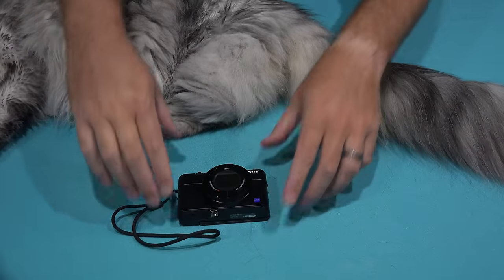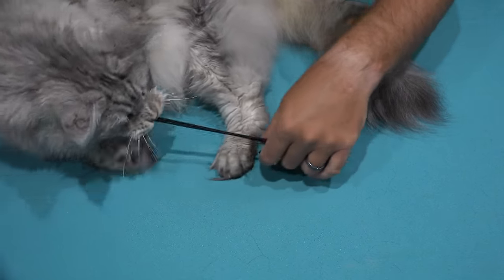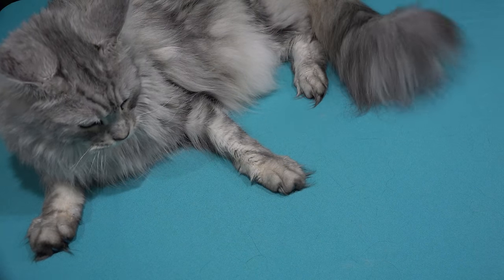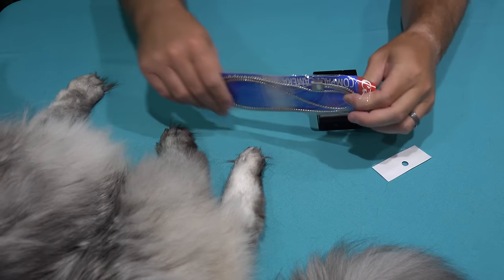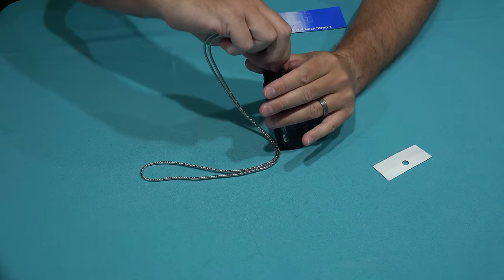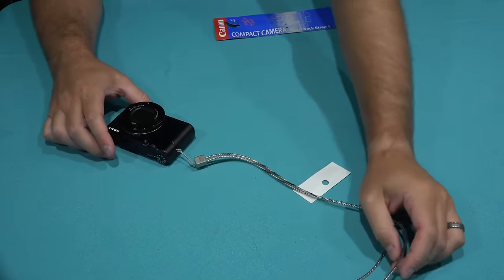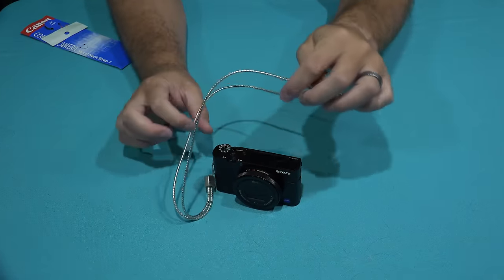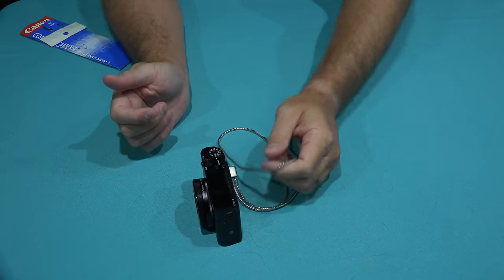RX100 IV Metal Neck Strap Demonstration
The Sony RX100 IV is not a standard point-and-shoot camera. It enables most anyone to capture professional-looking photos and videos. The Sony RX100 IV is small and light enough to fit in most pockets but the content captured rivals that of much larger and much more expensive cameras. Sony RX100 IV 4K video is limited to 5-minute duration but that’s not a show-stopper for me, as most all 4K videos that I film are shorter than that. If you’re looking for a similar 4K camera that does not have the 5-minute 4K video duration limitation, check out the Sony RX10 II. It’s a larger form-factor but possesses many of the same internals as the RX100 IV. Slow motion really shines on the RX100 IV. Although the RX100 IV does not have a shoe, it does have a pop-up viewfinder and a pop-up flash. There is no microphone jack but the internal microphone sounds great in my opinion. For “more pro” audio, utilizing a Rode smartLav+ or other external audio source and then synching audio in post-production works great! I love how the RX100 IV functions excellent in AUTO mode! It enables me to capture AMAZING content, without having to assume that I made all of the optimal manual settings!

Filmed with Sony RX100 IV camera in 4K UltraHD.